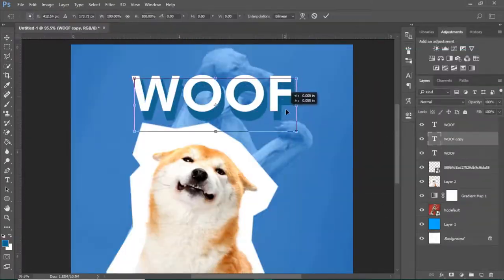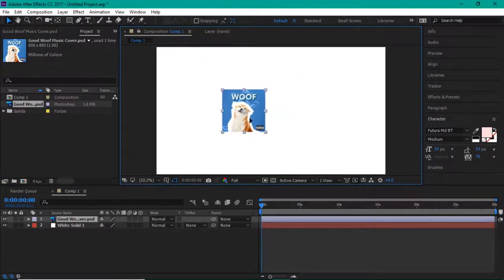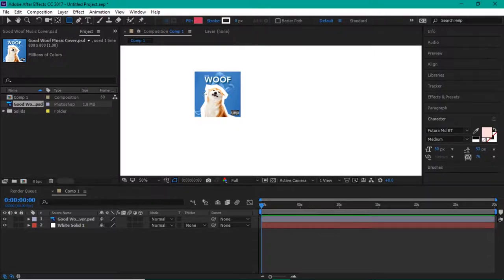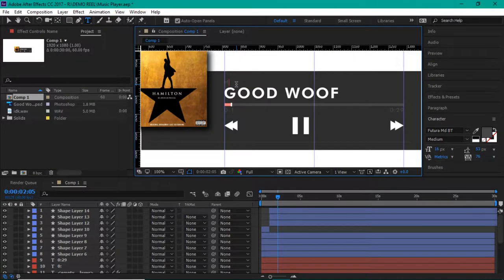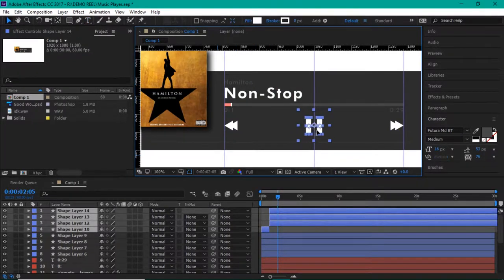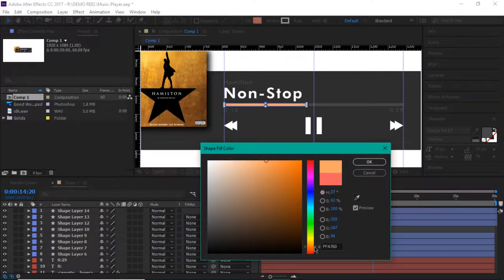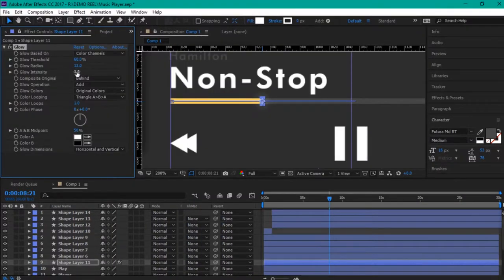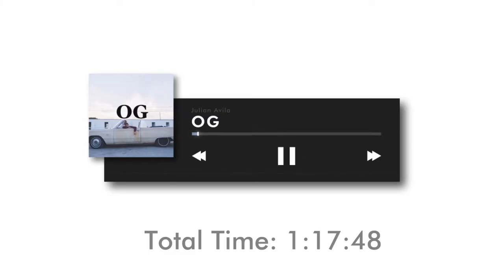Editing Challenge: Audio Player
I had a couple hours to kill so i said "why not?"
Not sure if i made it clear enough, but the music is